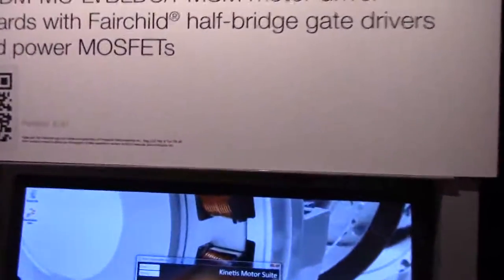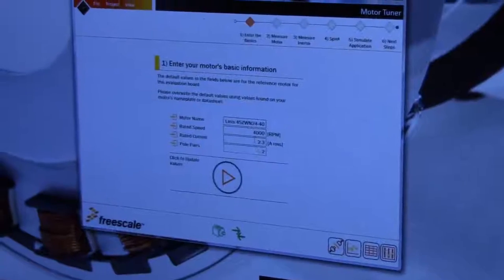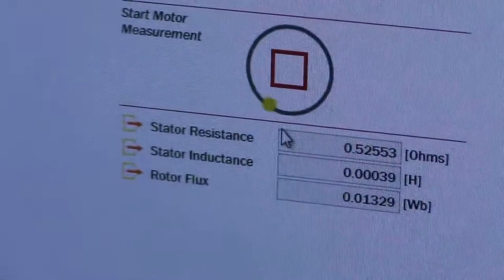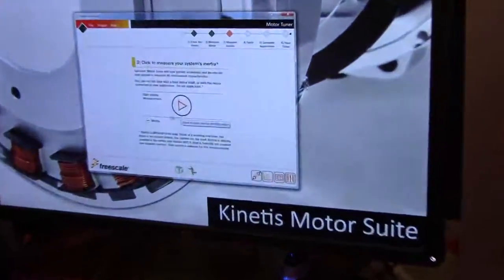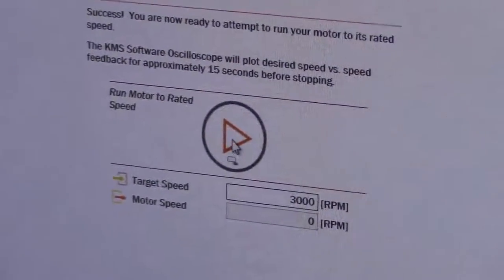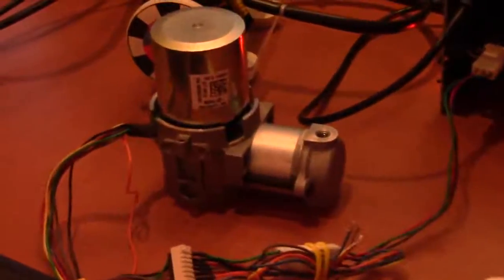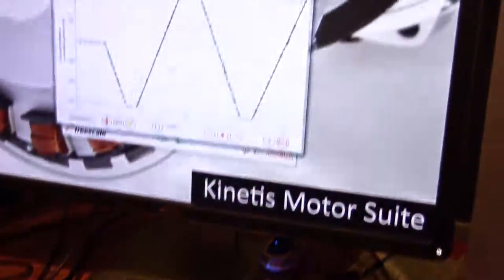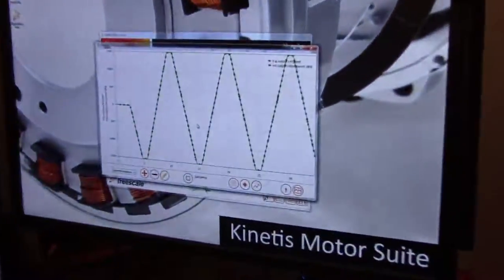Embarcados no FTF2015 - Controle de Motores com microcontroladores Freescale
Thiago Lima falou com o FAE Adam da Freescale e ele mostrou nesse video uma demo com o Kinetis Motor Suite, uma solução para controle de motores utilizando a plataforma Kinetis.